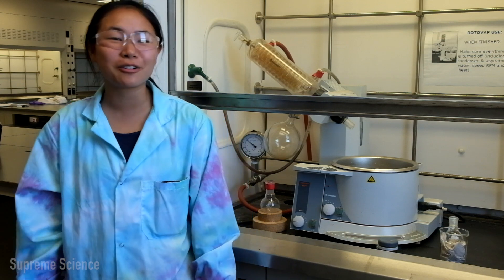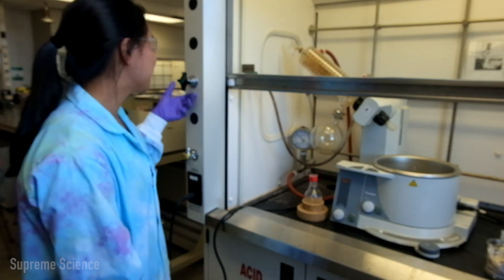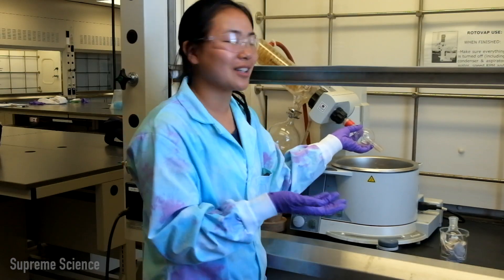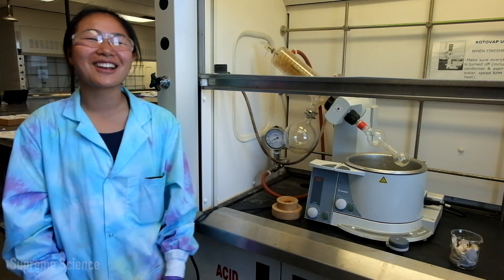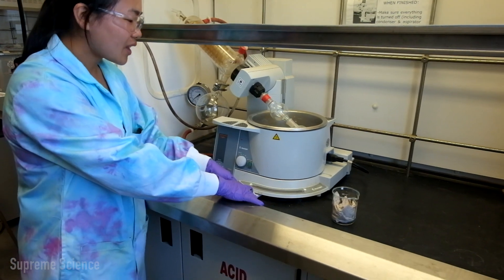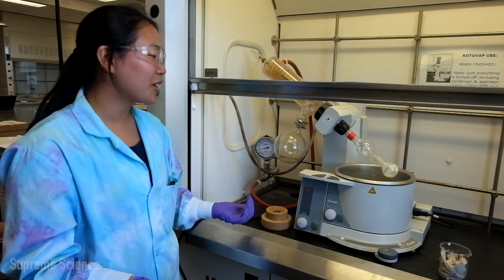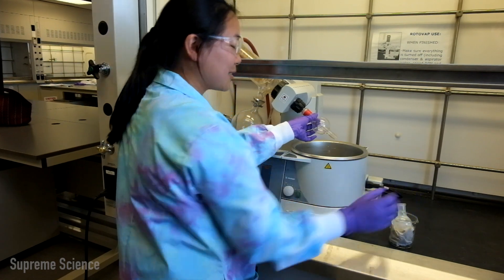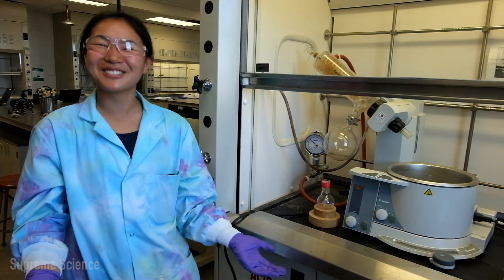How to Use a Rotovap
In this video, Maia explains how to use a RotoVap